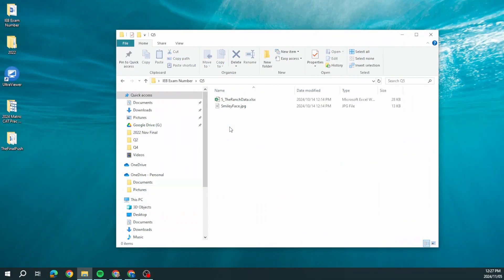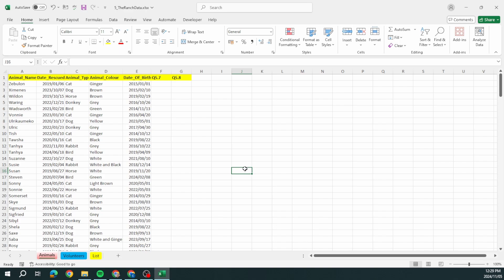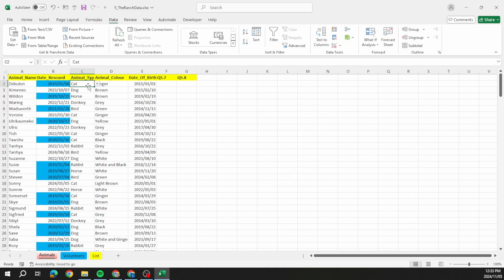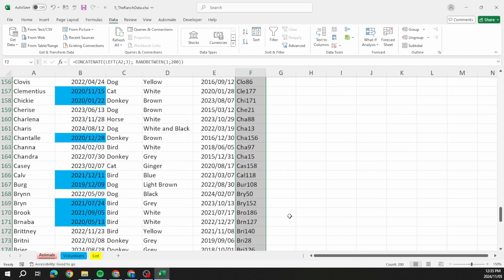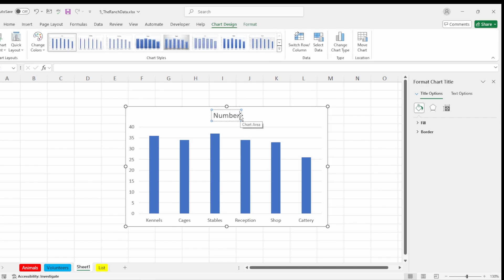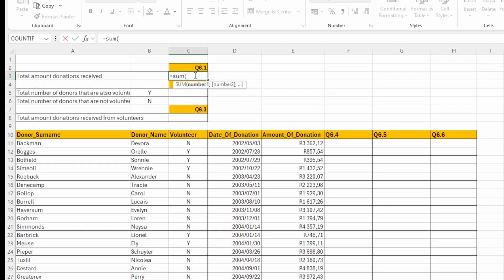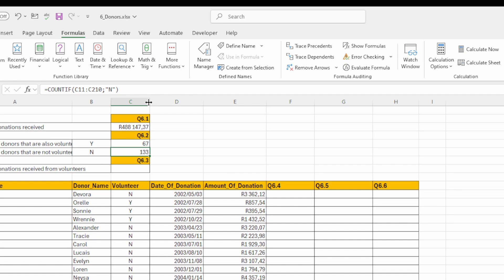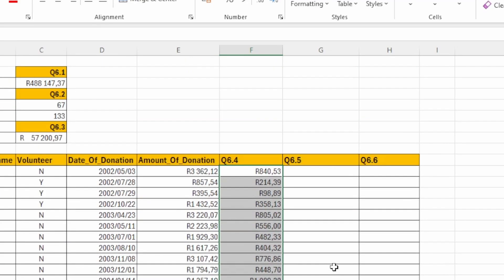🔥IEB CAT Practical 2024 – Excel Section Explained Step-by-Step | With Mr. Hambury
Welcome to Education with Mr. Hambury!
Your trusted resource for Grade 10, 11 and 12 Computer Applications Technology(CAT) - DBE and IEB.

In this video, Mr Hambury takes you step-by-step through the Excel Section of the 2024 IEB CAT Practical exam.

Learn how to complete each task efficiently, use the correct formulas and functions, and avoid common mistakes that cost learners marks.

💡 Perfect for: Grade 12 learners preparing for the IEB CAT final practical.

Today's Lesson: Excel Section (2024 Final Practical Paper)
Grade: 12
Exam Board: IEB
Year: 2024

Timestamps:
0:00 - 1:09      Question 5.1
1:10 - 1:18      Question 5.2
1:18 - 1:26      Question 5.3
1:27 - 1:55      Question 5.4
1:56 - 3:13      Question 5.5
3:14 - 3:57      Question 5.6
3:58 - 5:04      Question 5.7
5:05 - 6:33      Question 5.8
6:34 - 7:01      Question 5.9
7:02 - 7:18      Question 5.10
7:18 - 7:33      Question 5.11
7:34 - 7:45      Question 5.12
7:46 - 8:46      Question

Question 6
0:00 - 9:07      Introduction
9:08 - 9:28      Question 6.1
9:29 - 11:12    Question 6.2
11:13 - 12:20  Question 6.3
12:21 - 13:01  Question 6.4
13:02 - 14:41  Question 6.5
14:42 - 17:04  Question 6.6

Question 7
17:05 - 18:59  Question 7.1